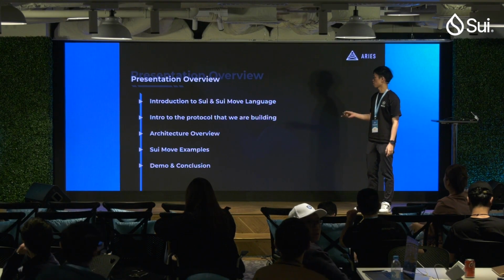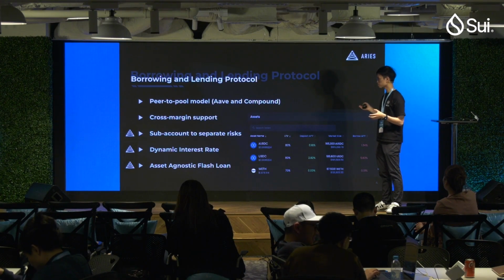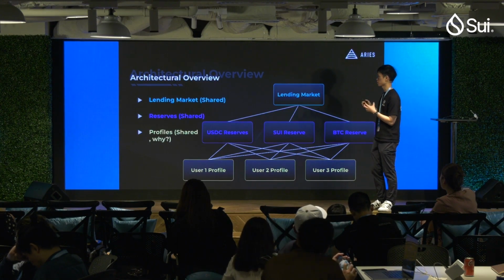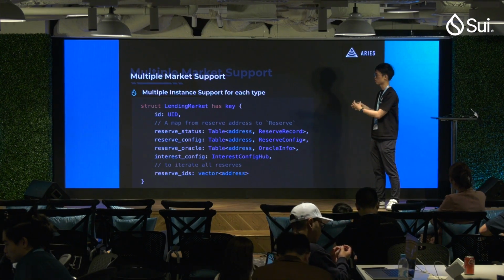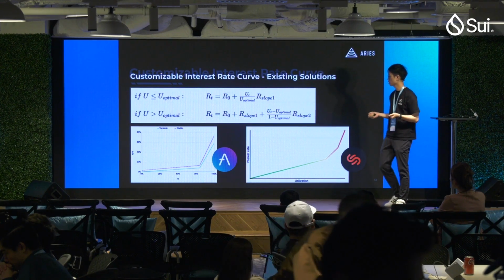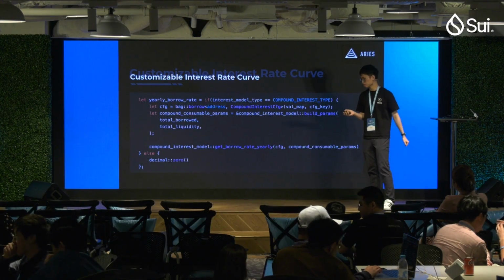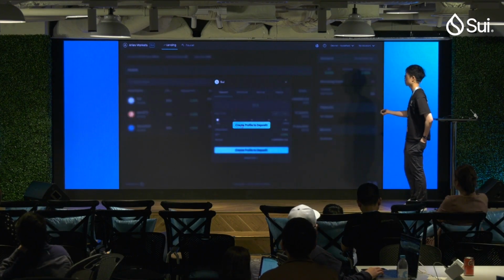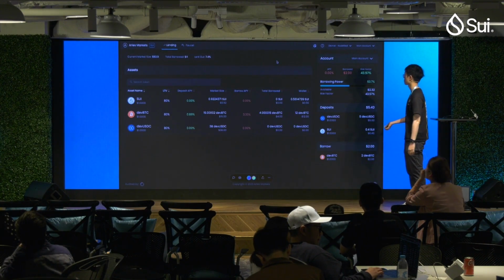Aries Markets | Borrowing and Lending on Sui | Sui Builder House Hong Kong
Aries Market is a decentralized margin trading protocol on the Move Ecosystem that lets you lend, borrow and trade with margin via a fully on-chain order book with a lightning speed.

From April 14th to April 16th Sui community members attended informative presentations, networked, and generally had a great time in Hong Kong.